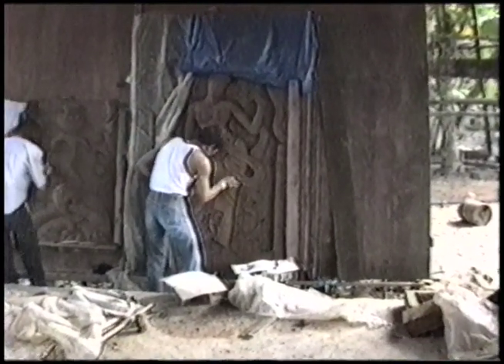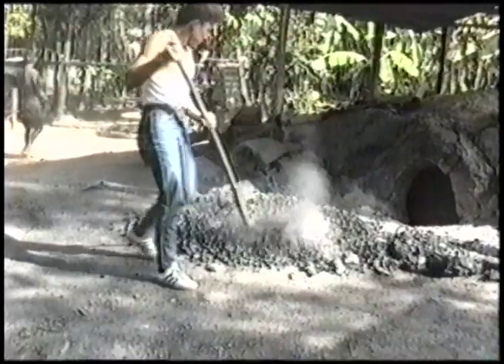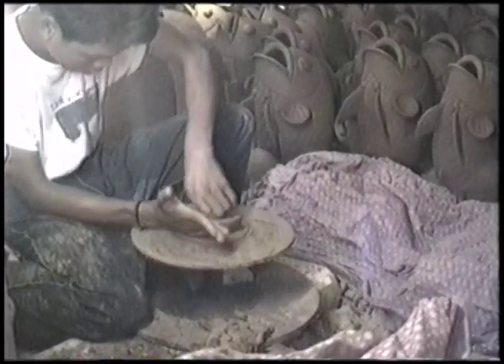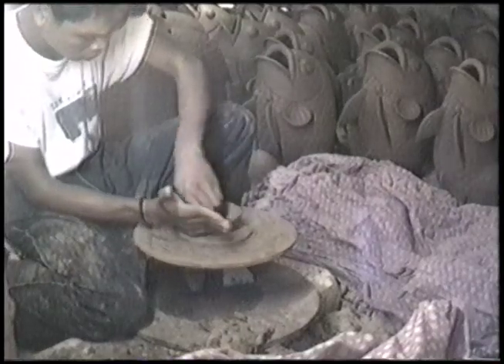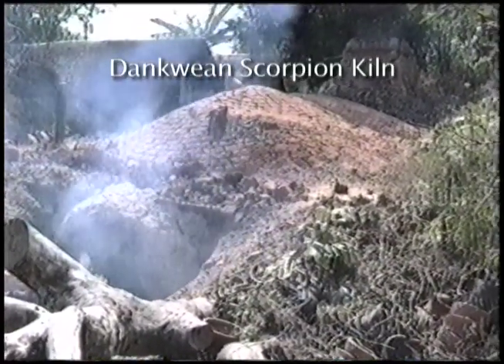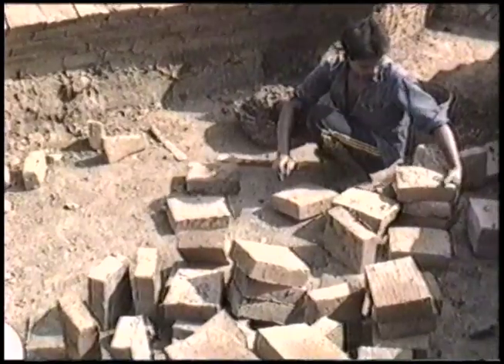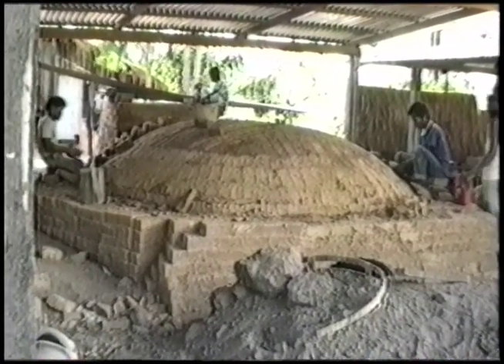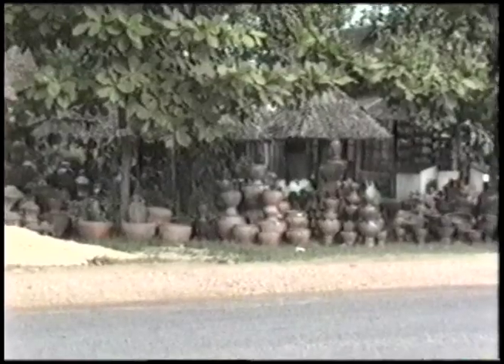Dankwean Village Pottery part II เครื่องปั้นดินเผาด่านเกวียน ๒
เครื่องปั้นดินเผาด่านเกวียน
This is part two of a video that was shot in Dankwian Village in 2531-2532 BE (1988-89). It documents the processes in use at the time.

It was with Sony 8mm consumer video tape.
This is the first of 2 parts of Dankwian. There is also another 1 hour tape of other potteries  called, "Beyond Dankwian".
Special thanks to Gail Busch, The Potters of Dankwian, Suwanee Natewong and Umdang Ceramics, The Thai US Educational Foundation, Professor Poonarat Pichayapaiboon, Khun Doris Wibunsin, And The Fulbright Commission. Also thanks to Ajahn Pit  of Dankwian Ceramics, Nikom and Eddie of Chao Din Ceramics, Yee+ Amnuay Liz Rudy. Without their and countless other's kindness, understanding, and help this video could not have been even started.

The audio track has been edited. Close Captioning by the Videographer.